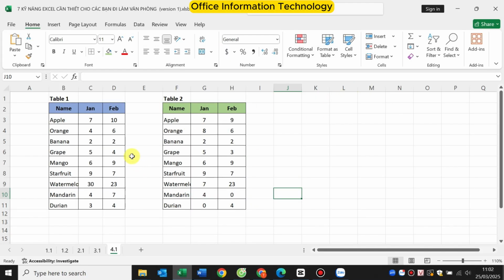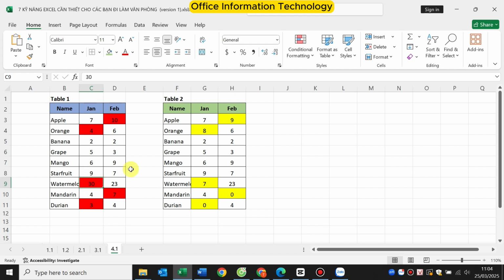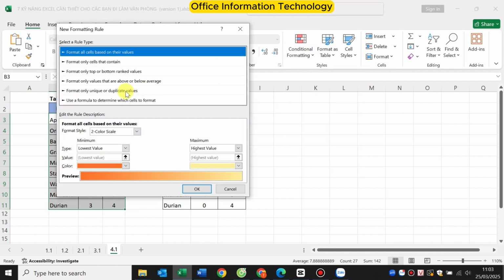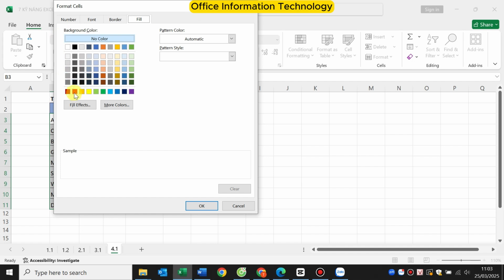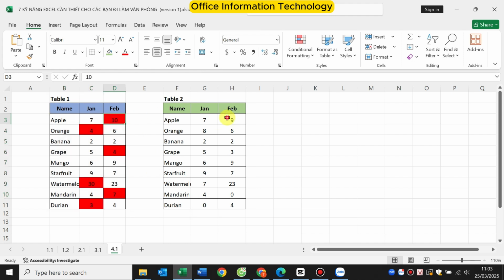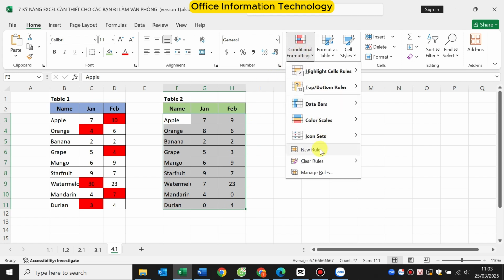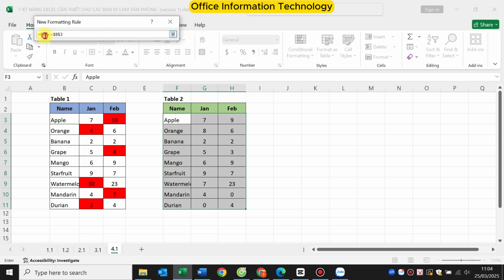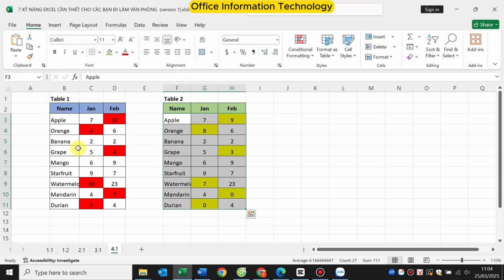How to compare 2 tables in exce using Conditional Formatting